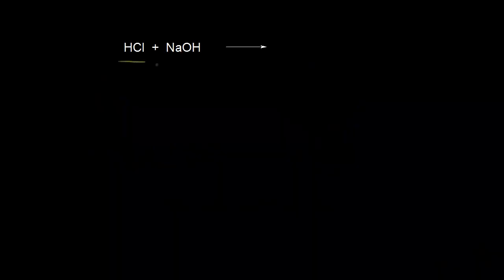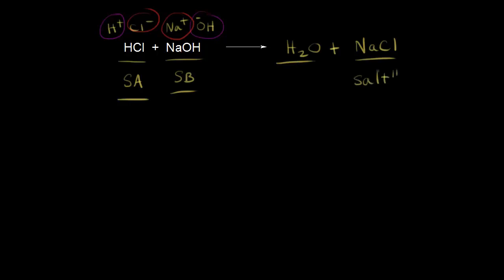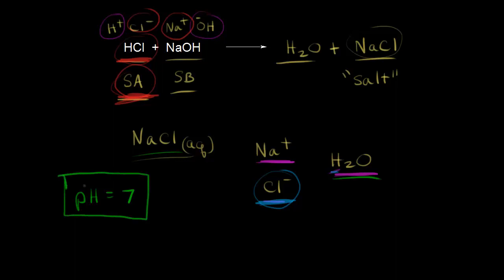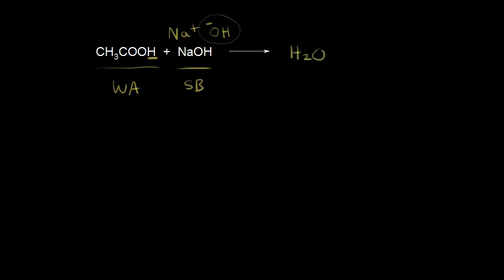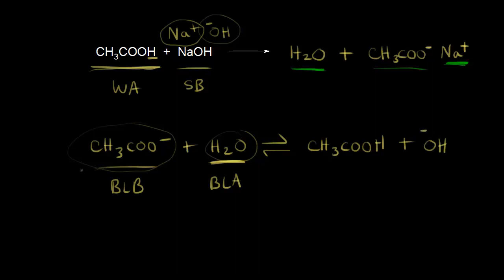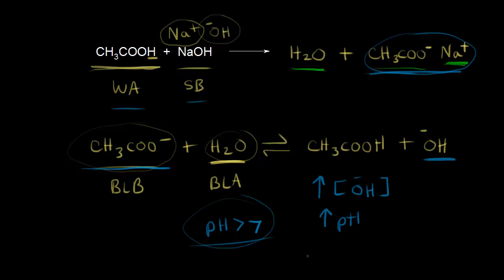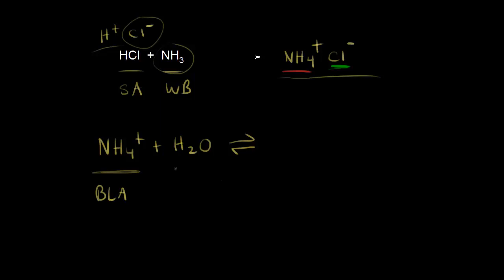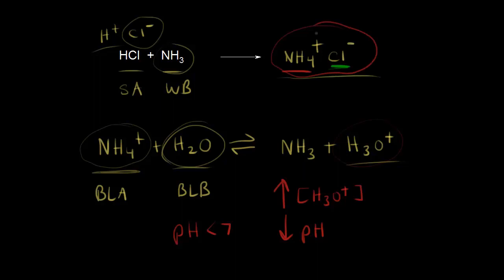Acid-base properties of salts | Acids and bases | Chemistry | Khan Academy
Examples of different kinds of neutralization reactions, and analyzing the pH of the resulting salt solution.